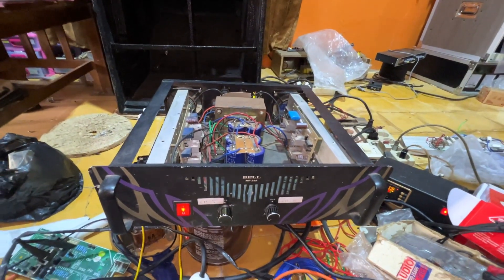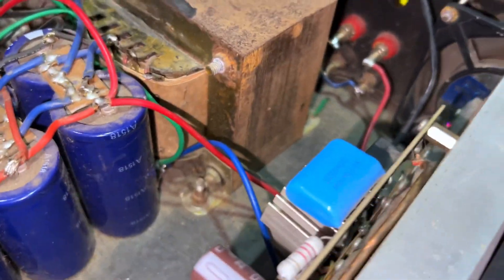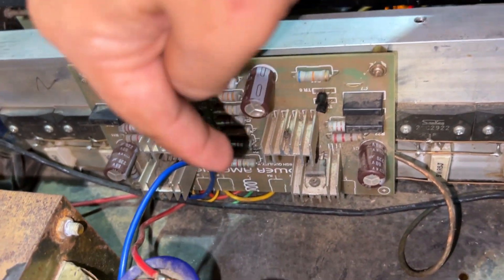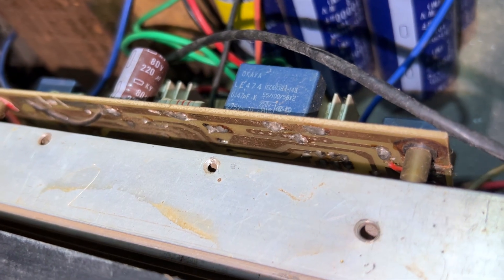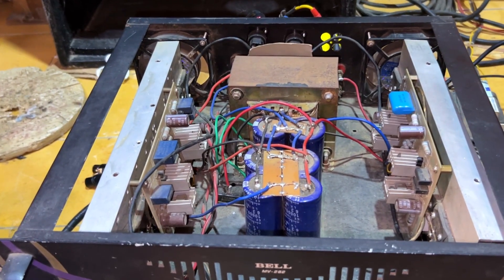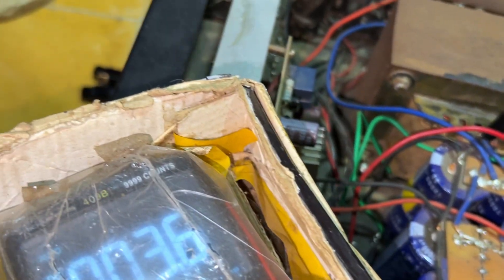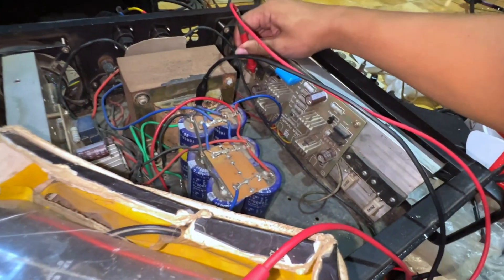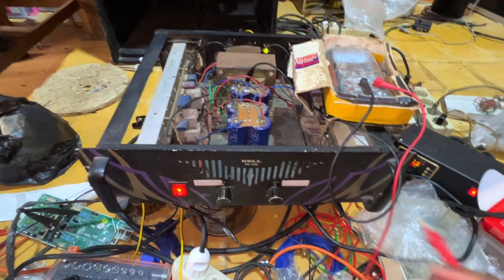Review Power Simetris Mau Ganti Ke Socl Ternyata Begini Suaranya…